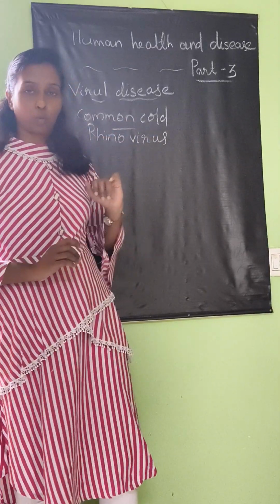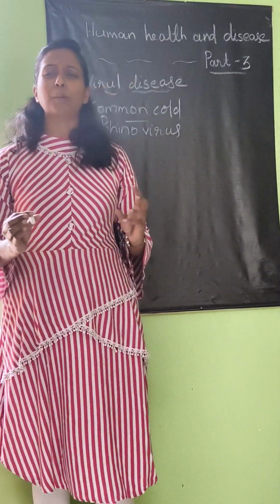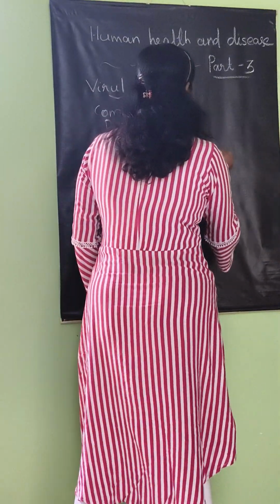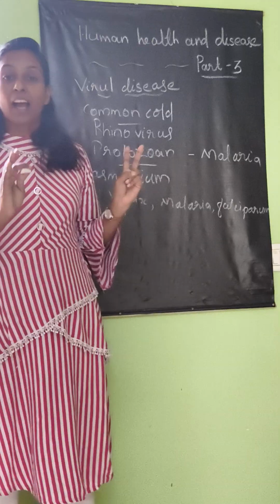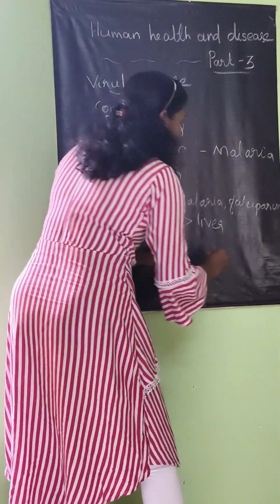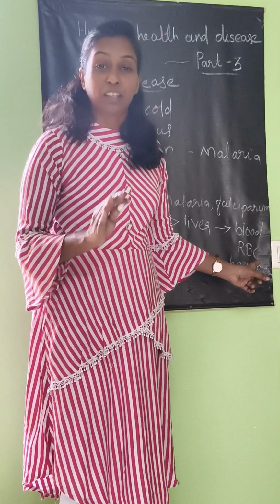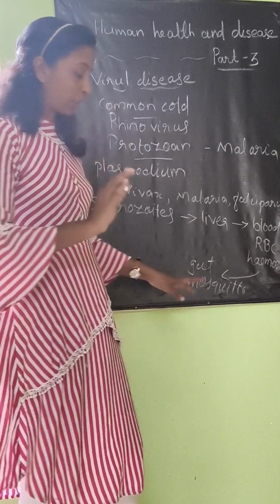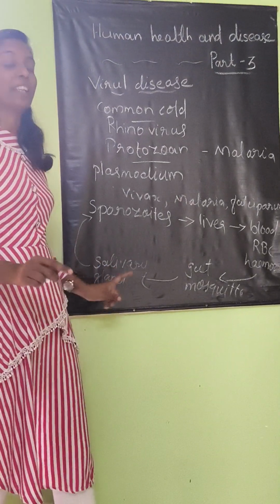Human health and disease class 12 cbse part 3 virul disease and malaria